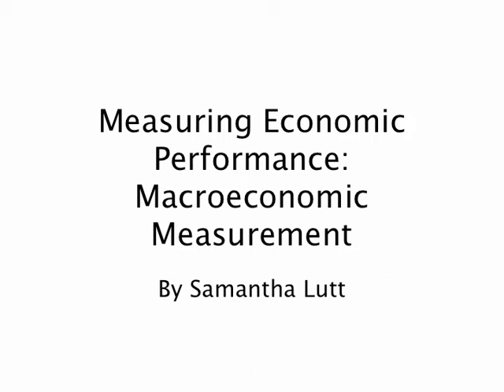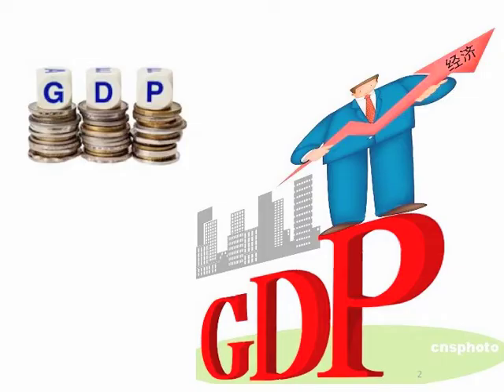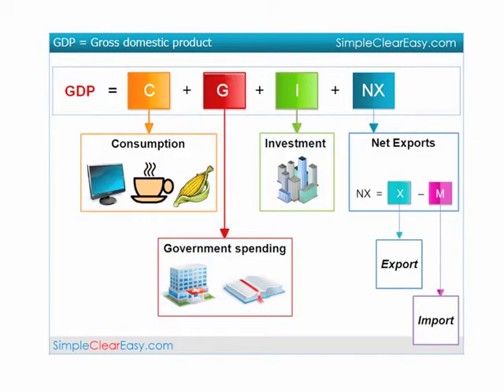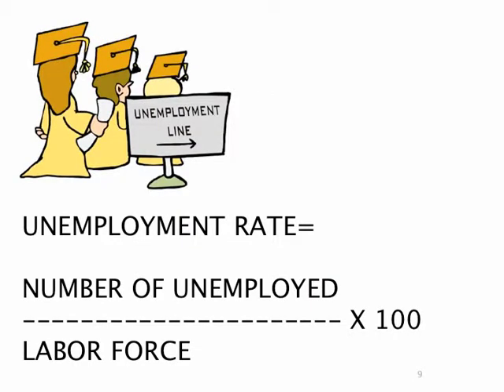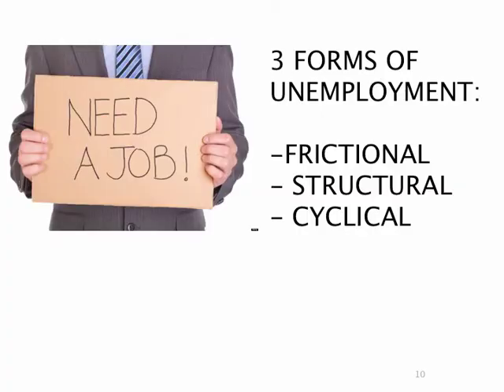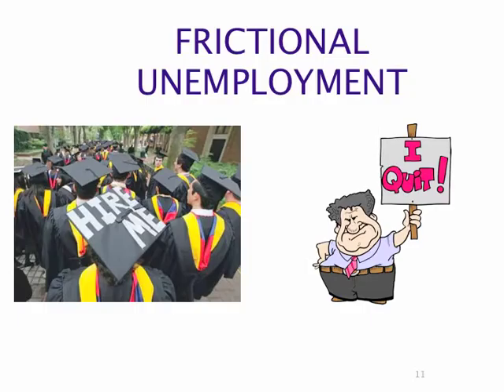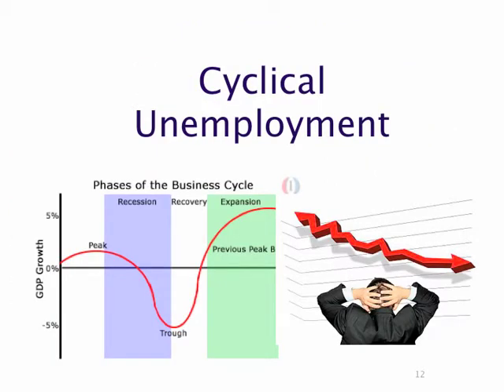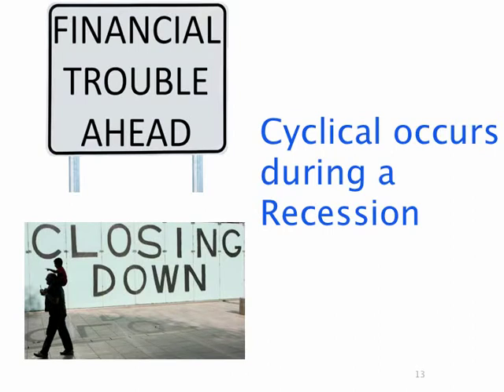Measuring Economic Performance: Macroeconomic Measurement (GDP equation and Types of Unemployment)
AP Macro project- Measuring Economic Performance: Macroeconomic Measurement (GDP equation and Types of Unemployment)